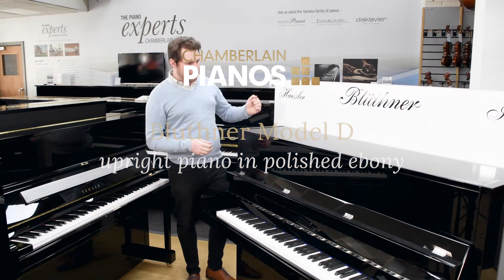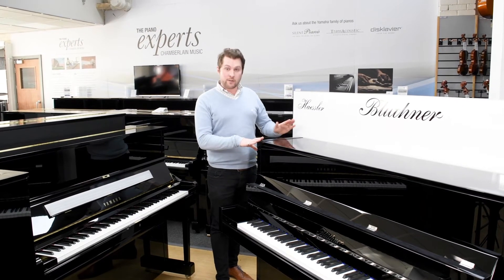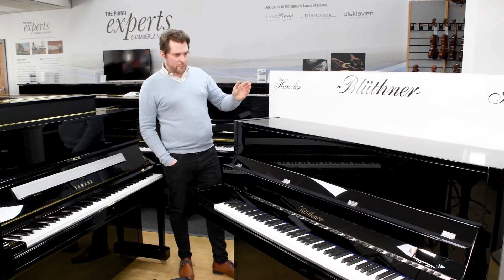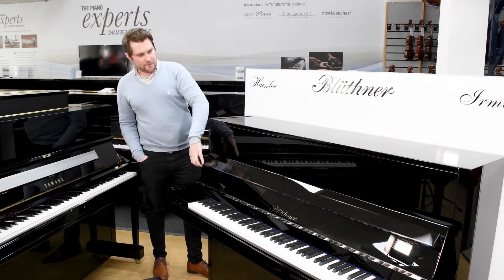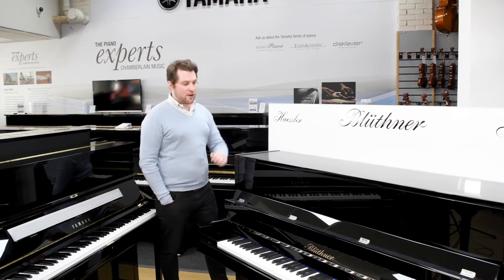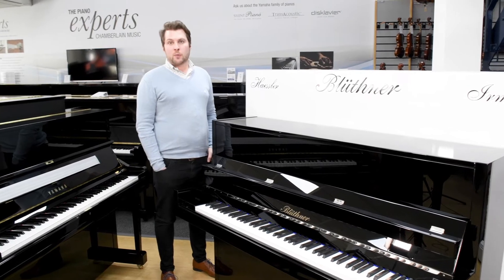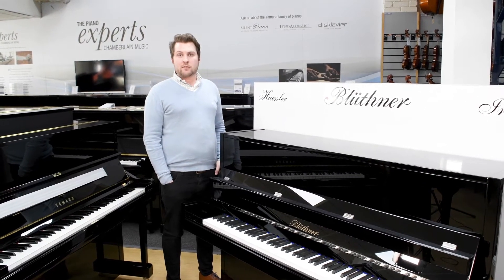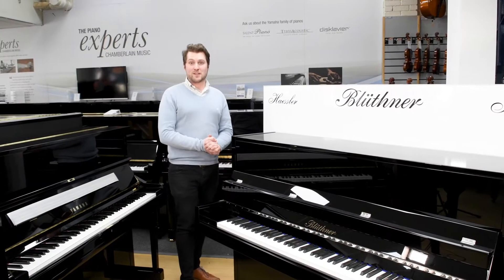Bluthner Model D upright piano in polished ebony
Dominic Barnett from Chamberlain Pianos demonstrating the Blüthner Model D upright piano.

Blüthner pianos are famous the world over for their beautiful, singing 'Golden Tone' and are the instrument of choice for many of the world’s finest musicians and composers. Since the company was founded in 1853, the company's ethos has been to produce the finest quality pianos in the world, and to this day Blüthner upright pianos are beautifully handcrafted in Leipzig Germany from only the finest materials.

A true design piece, the beautifully designed Model D is in a Bauhaus style cabinet with chrome fittings. Truly a 'less is more' approach, the piano has clean lines and is certain to be a focal point of the room.

The Model D is the newest addition to the Bluthner upright range and an ideal domestic choice, offering Bluthner's classic Golden Tone and responsive action in a compact cabinet.

PLEASE NOTE: due to our constantly updated piano selection we cannot guarantee stock of all pianos featured on this channel. For a full overview of our current selection, then please for special requests.

Alternatively, to speak to an expert, please call Dom on 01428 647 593